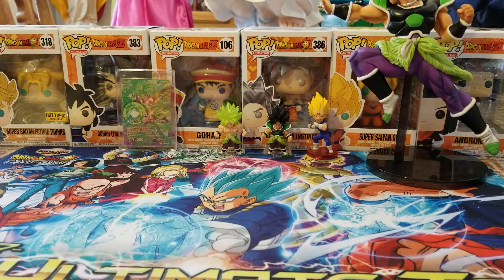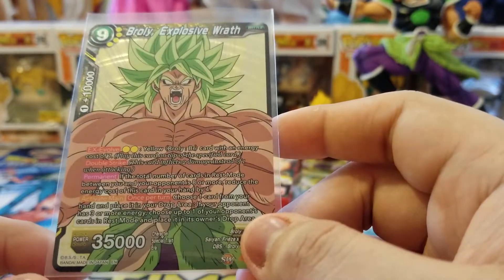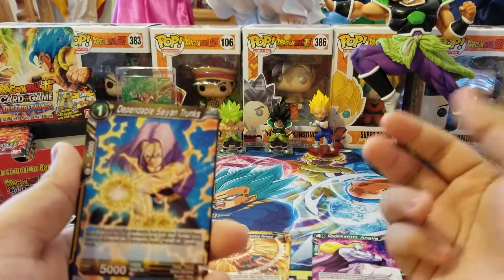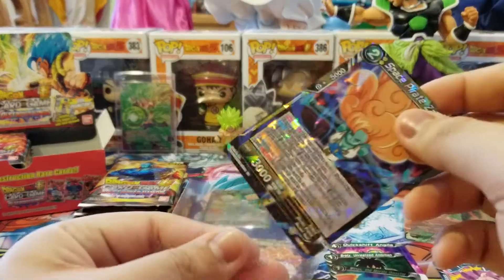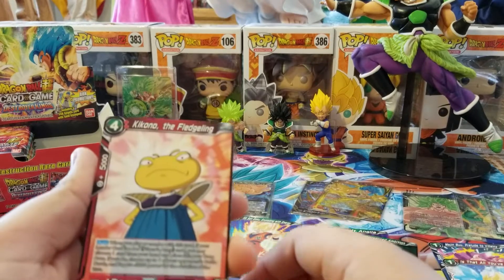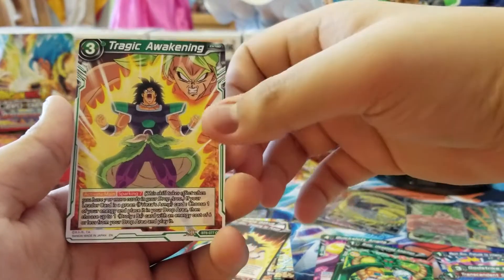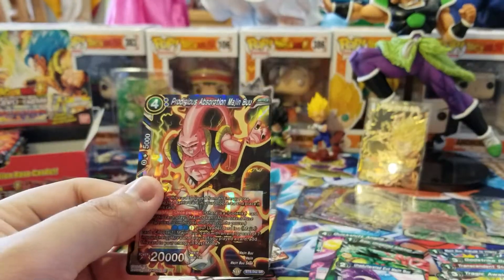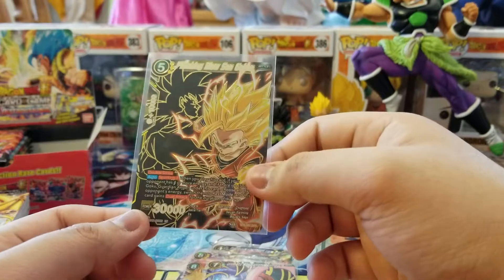Dragon Ball Super Destroyer Kings Booster Box Opening Part 1!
Hello fellow Saiyans and other lifeforms! In today's video, we will be opening up the first 12 packs of the new Dragon Ball Super set Destroyer Kings! I hope you guys enjoy it and also follow up for part 2!